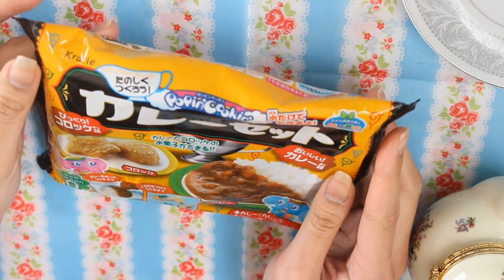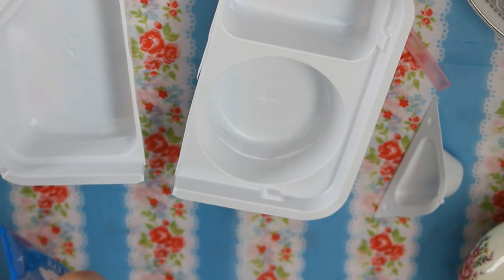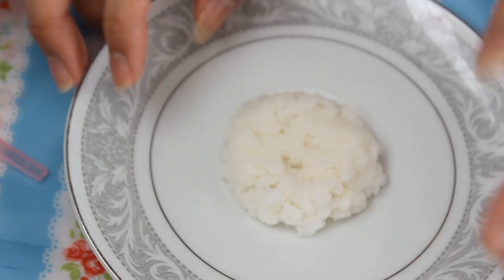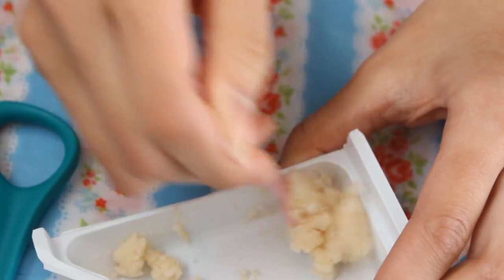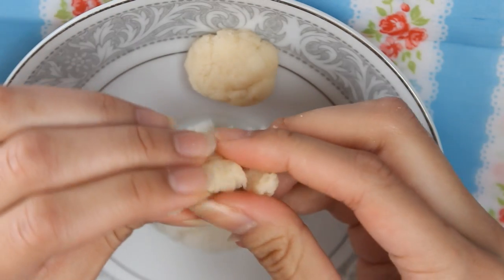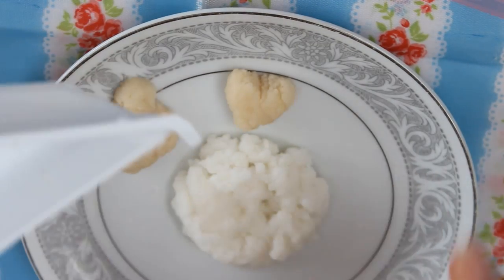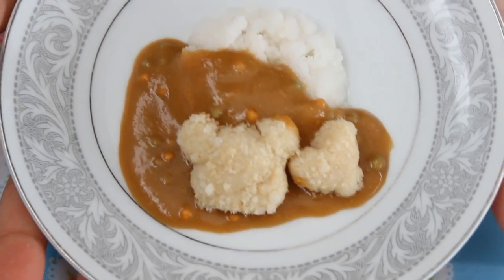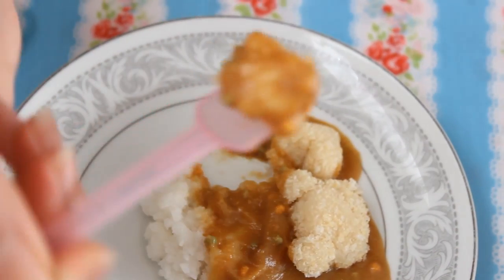Popin Cookin カレーセット DEMO & Review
(/ﾟДﾟ)/ I'M SO NEWB!! Enjoy my first Popin Cookin with me!

LINKS:
★I N S T A G R A M: @BeckyBach
☆E T S Y

♡Camera: Canon Kiss X5
♡Video Editor: Sony Vegas Pro 10
♡Thumbnails: Photoshop + Meitu XiuXiu